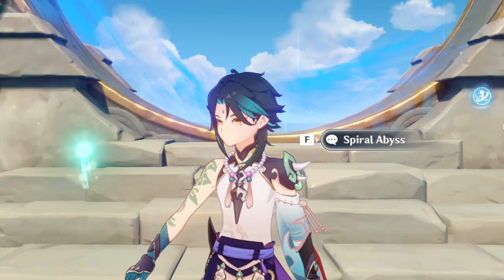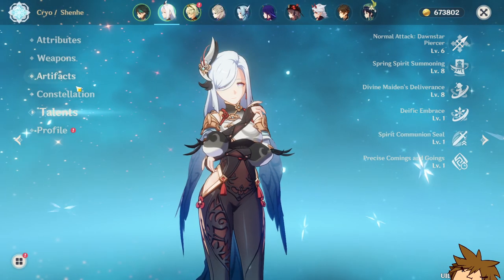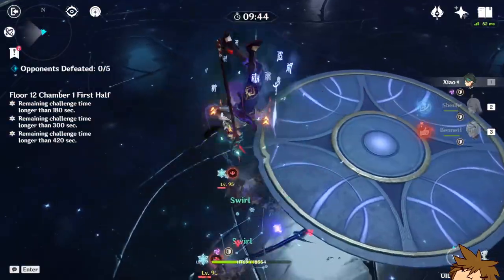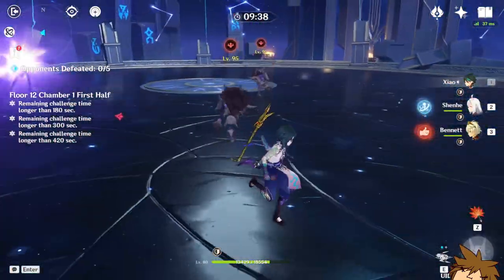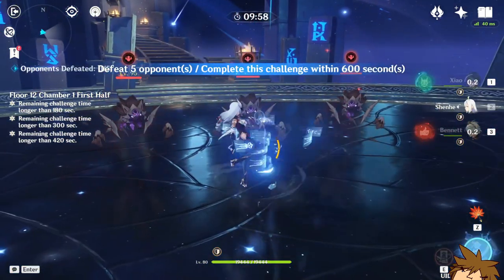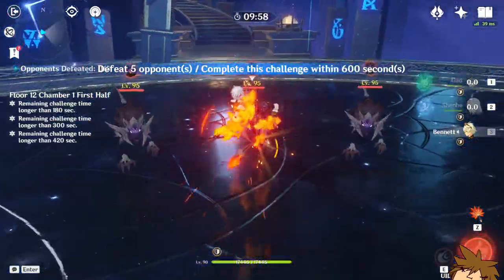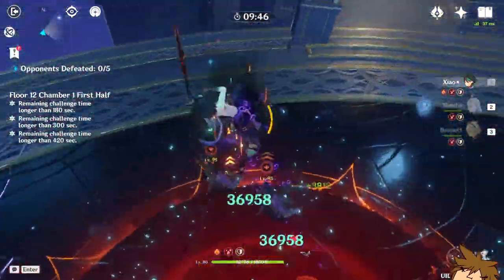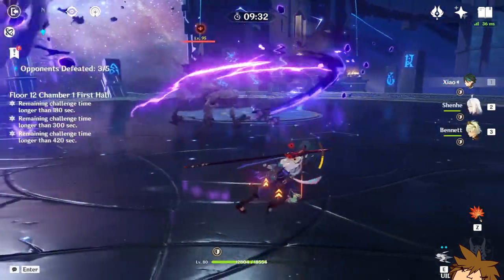DOES SHENHE WORK WITH XIAO? Xiao + Shenhe Team Test - Genshin Impact